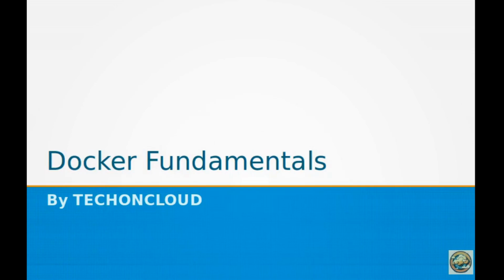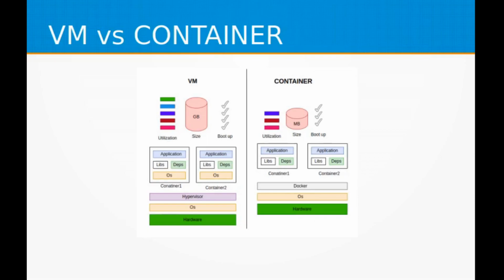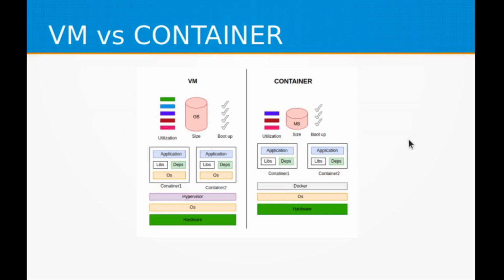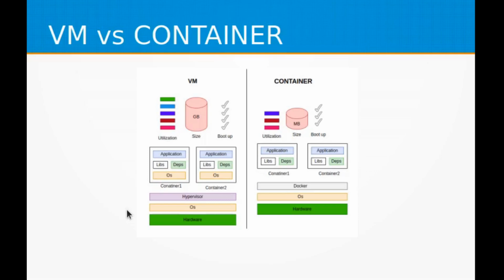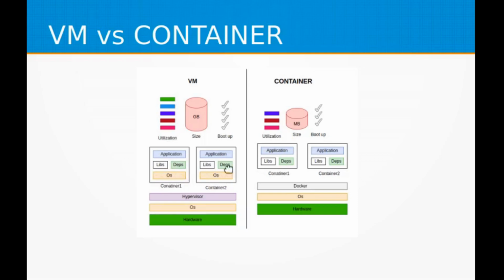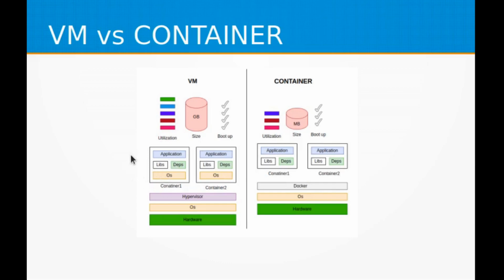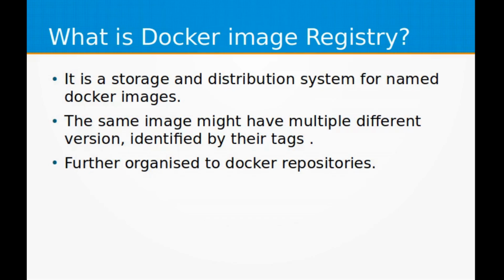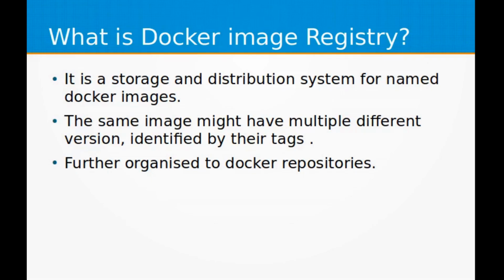Docker Fundamentals | Day 2 | Vm vs Containers | What is docker image registry | What is docker hub?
Welcome guys to docker fundamentals  Day 02

This video demonstrates the basic knowledge of docker .
This video talks about :
1. Vm vs Containers
2. What is docker image registry?
3. What is docker hub?